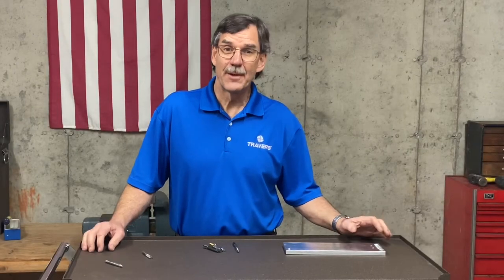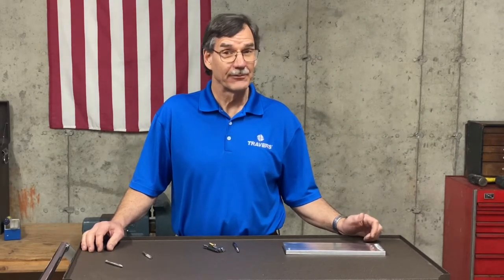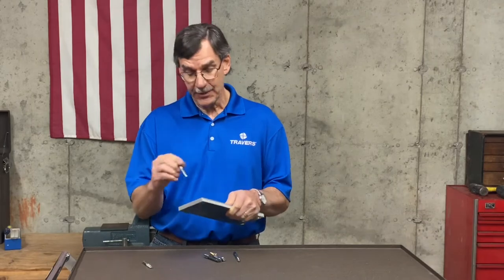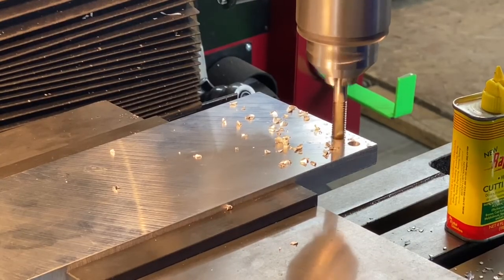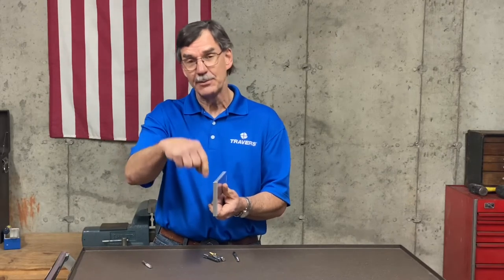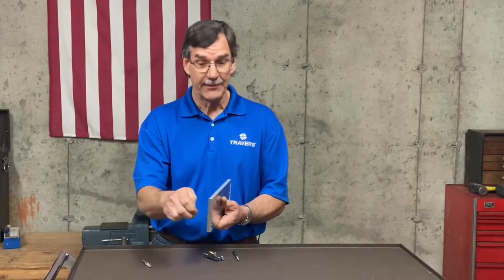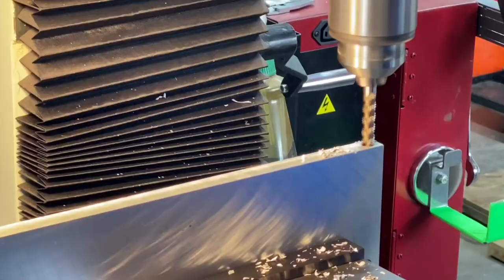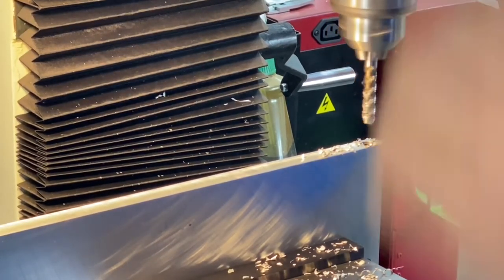Spiral Fluted Tap Or Spiral Pointed Tap: Which Tap Should You Be Using?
When you're threading a hole, which type of tap should you use, and when? Is a spiral pointed tap or a spiral fluted tap best? Watch our video to learn the difference between spiral pointed and spiral fluted taps and which is more suitable for your application and workpiece material.

 SPIRAL POINTED TAPS

Spiral pointed taps have straight flutes that provide efficient coolant distribution. Each flute is equipped with an angular design at the cutting chamfer to better manage the chips. Spiral pointed taps push the chips forward, ahead of the tapping direction.

Spiral pointed taps are best suited for through hole tapping applications.
The cutting torque of a spiral pointed tap is the lowest of all cutting taps.
The flute design of these taps is shallow for added resistance against breakage.
Spiral pointed taps rarely develop cutting edge chipping caused by ejected chips.

SPIRAL FLUTED TAPS

Spiral fluted taps have flutes that wrap around the axis of the tap in a spiral configuration. Spiral fluted taps evacuate chips from the hole.

Spiral fluted taps are best suited for tapping blind holes.
Spiral fluted taps are recommended for use when threads are required close to the bottom of the hole.
Spiral fluted taps are generally not recommended for use in materials over 45HRC.

DOWNLOAD & PRINT YOUR TAPPING RIGHT GUIDE!

Download our comprehensive threading guide on different tap styles and ensure you're tapping right! Approach your threading applications more efficiently than ever, and learn more about:

Selecting the right hand tap for your application
Chip control
Cutting taps vs. forming taps